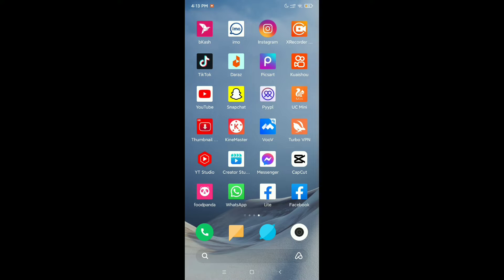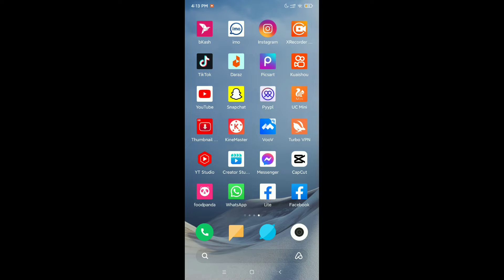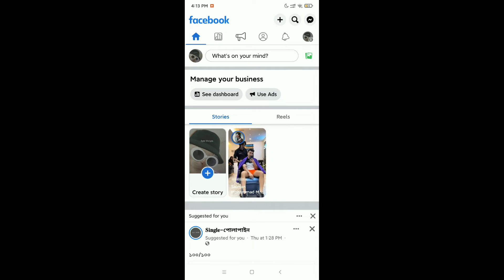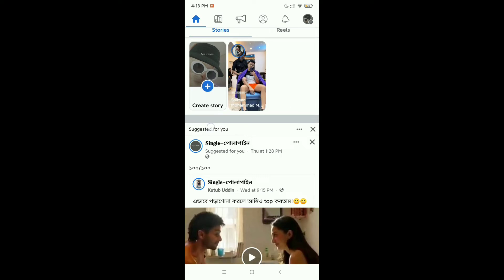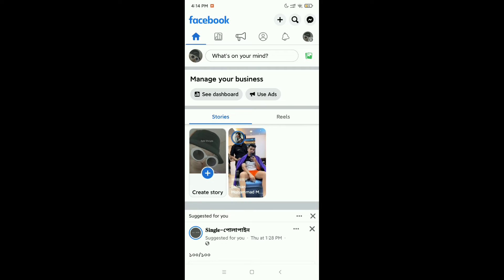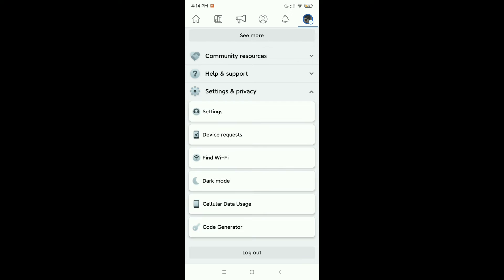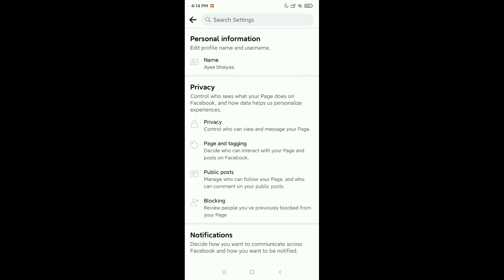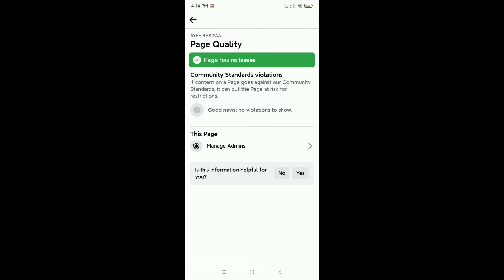How To Check Facebook Page Quality - Facebook App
how to check facebook page quality,
how to check facebook page quality 2023
how to check facebook page quality 2023 sa bangla tech,
how to upload video on facebook page hd quality,
how to check page quality on facebook